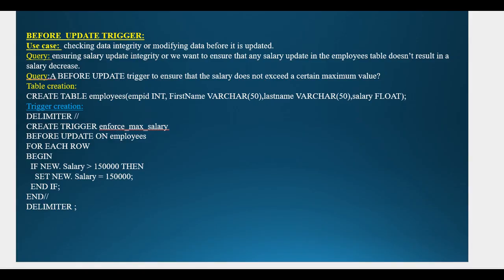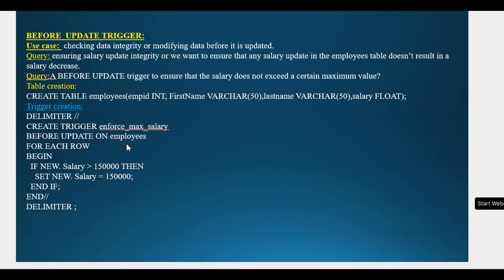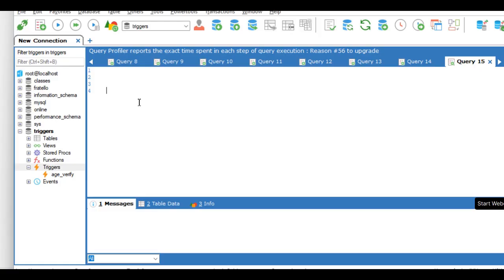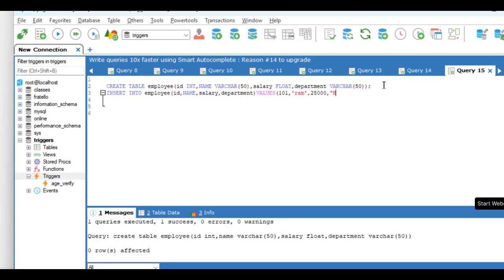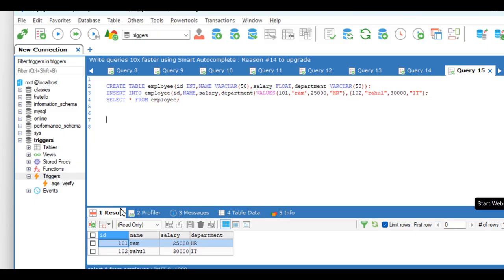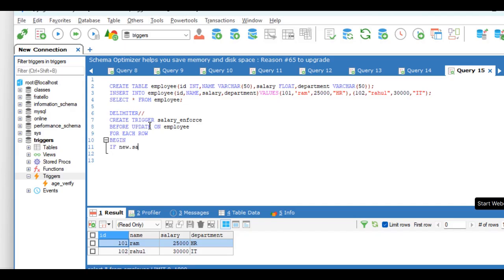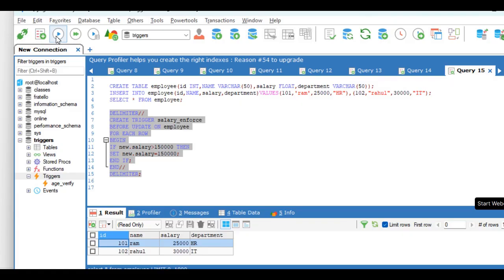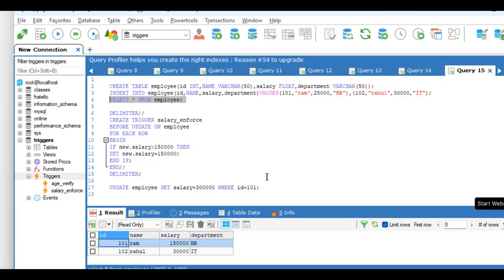SQL BEFORE UPDATE Trigger Explained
SQL - BEFORE UPDATE TRIGGER
Definition

A BEFORE UPDATE Trigger is a trigger that automatically executes before an existing record in a table is updated. It is used to validate, modify, or enforce business rules on data before the update operation is performed.

Syntax
CREATE TRIGGER trigger_name
BEFORE UPDATE
ON table_name
FOR EACH ROW
BEGIN
    -- Trigger statements
END;